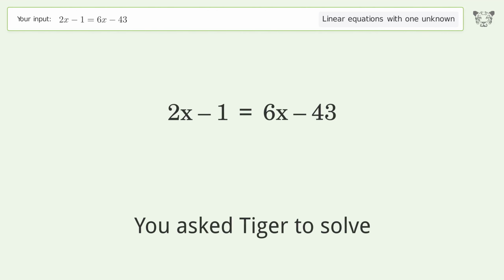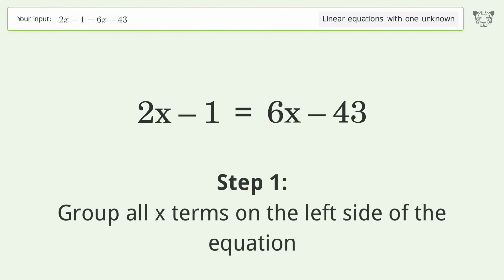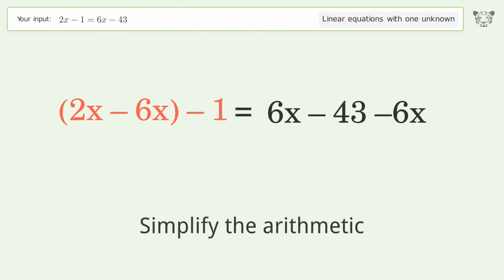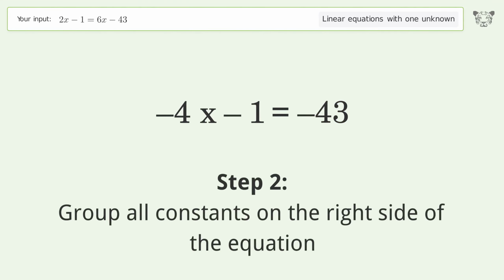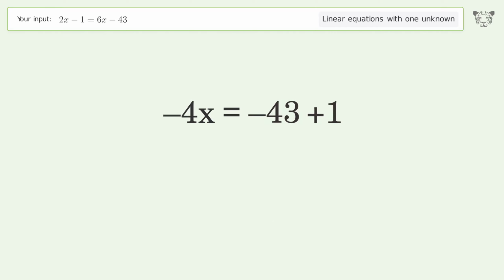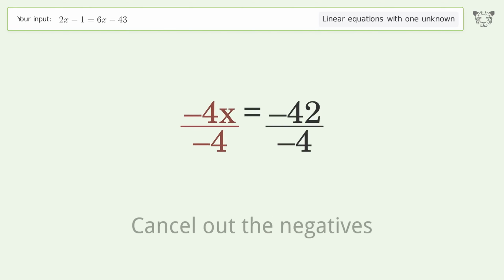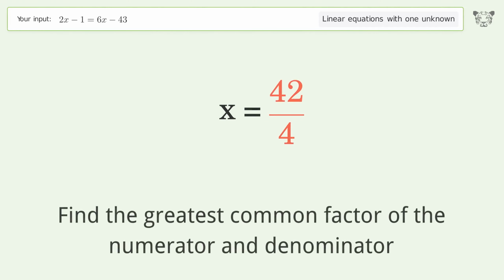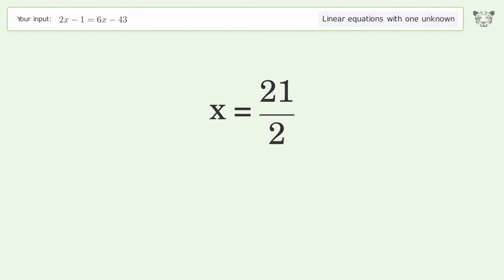Solve 2x-1=6x-43: Linear Equation Video Solution | Tiger Algebra